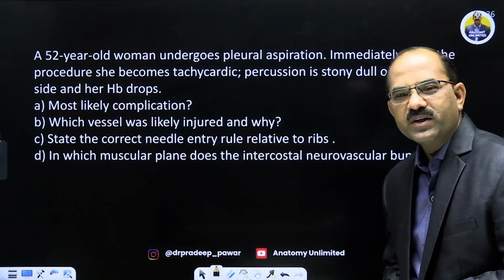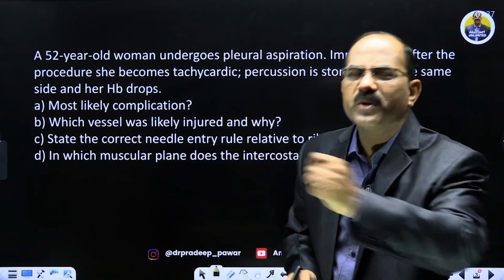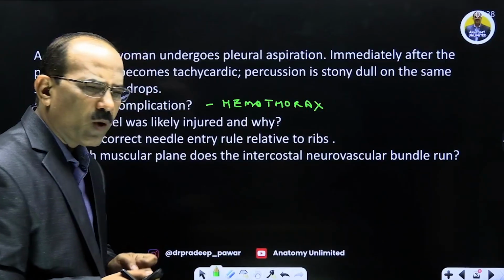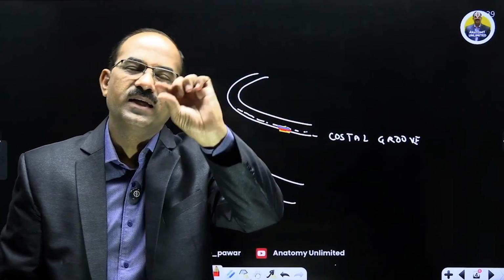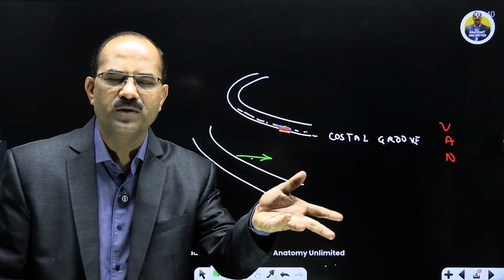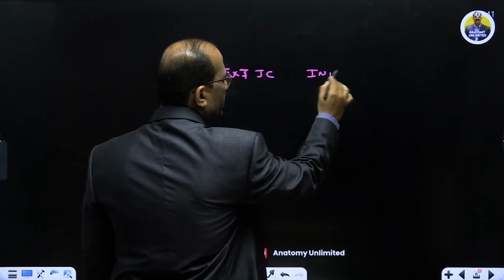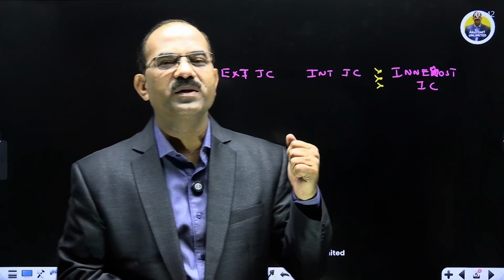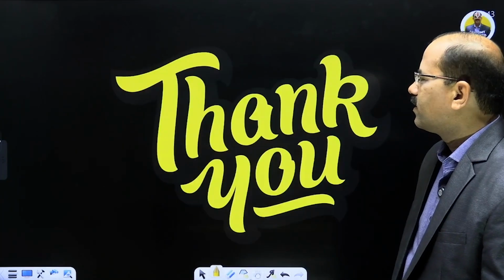Intercostal Space Anatomy | Pleural Aspiration & Hemothorax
Welcome back to Anatomy Unlimited! In Thorax Case 2 of our Clinical Anatomy series, Dr. Pradeep Pawar discusses a highly important and frequently tested clinical scenario: an intercostal vessel injury leading to a hemothorax following a pleural aspiration procedure.

Understanding the precise anatomy of the intercostal space is absolutely crucial for any medical practitioner performing chest procedures. Dr. Pradeep Pawar simplifies the muscular layers, the neurovascular bundle, and the safest needle insertion points to help you avoid dangerous clinical complications.

What you will learn in this specific session:
• How to clinically diagnose a hemothorax based on patient presentation (tachycardia, dropping hemoglobin, and stony dullness on percussion) following a pleural aspiration.
• The exact anatomy of the costal groove located on the inferior border of the rib.
• The standard anatomical arrangement of the intercostal neurovascular bundle from superior to inferior: Vein, Artery, Nerve (the "VAN" sequence).
• A high-yield exam exception: Why the VAN sequence is reversed in the first rib.
• The life-saving clinical rule for needle entry during chest procedures (inserting along the *upper border of the lower rib*) to prevent injuring the neurovascular bundle.
• The specific neurovascular plane of the thorax, and how it is sandwiched between the internal intercostal and innermost intercostal muscles.
• A practice multiple-choice question (MCQ) testing your knowledge of the neurovascular bundle arrangement.

Timestamps:
00:00 - Introduction to Thorax Case 2
00:09 - Clinical Case Presentation: Pleural Aspiration Complication
01:35 - Diagnosing the Complication: Hemothorax
02:01 - Anatomy of the Costal Groove
02:25 - Arrangement of the Intercostal Neurovascular Bundle (VAN)
03:21 - Correct Needle Entry Rule for Pleural Aspiration
04:34 - The Neurovascular Plane of the Thorax (Muscular Layers)
05:34 - Summary of Intercostal Space Anatomy
06:03 - Practice MCQ: Neurovascular Bundle Sequence
06:47 - Conclusion & Anatomy Unlimited Socials